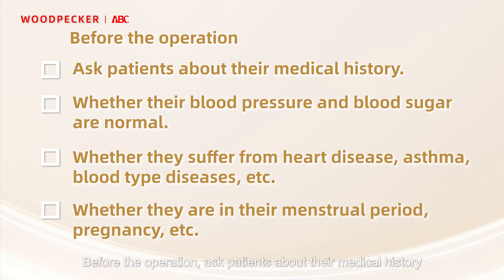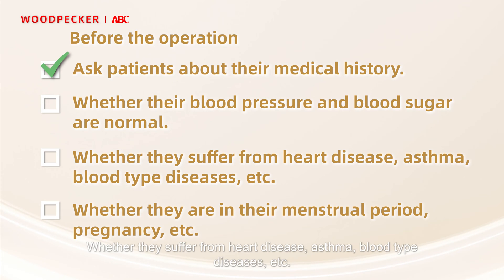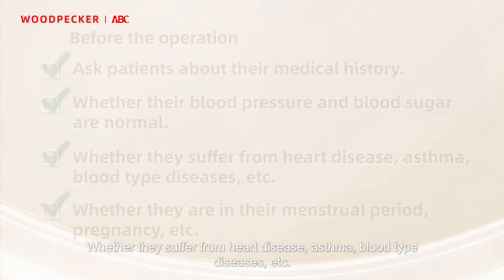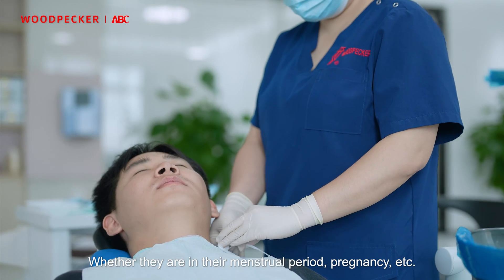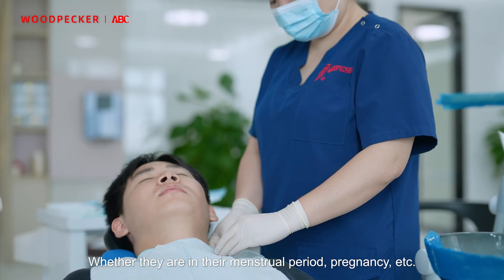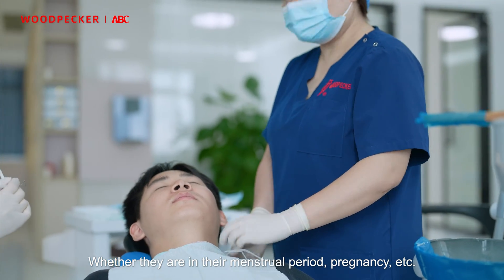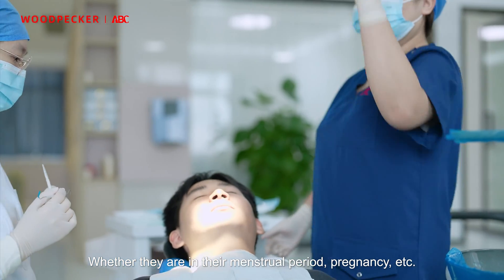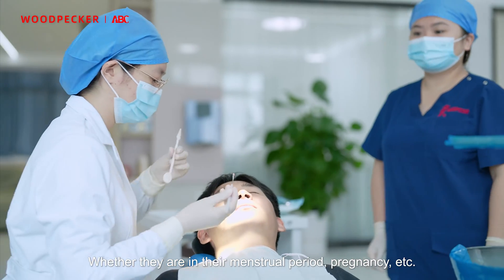【Clinical Demonstration】- ABC Oral Care Protocol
Discover the 10 essential steps for healthier smiles. From diagnosis to recall, this protocol covers every detail for comprehensive oral care! 💙

🔍 Step 1: Diagnosis
🦠 Step 2: Biofilm Disclosing
💨 Step 3: Supragingival Airstream
⚙️ Step 4: Supragingival Ultrasonic Scaling
⚙️ Step 5: Subgingival Ultrasonic Scaling
💨 Step 6: Supragingival Airstream (Optional)
💨 Step 7: Subgingival Airstream
🔒 Step 8: Dentinal Tubules Sealing
💆 Step 9: Oral SPA
📅 Step 10: Recall

Upgrade your practice with a complete oral care approach! 🦷✨

➤   / woodpeckerdentalchina
➤   / woodpeckermedicalofficial
𝑾𝒆 𝒘𝒊𝒍𝒍 𝒄𝒐𝒏𝒕𝒊𝒏𝒖𝒆 𝒕𝒐 𝒑𝒓𝒐𝒗𝒊𝒅𝒆 𝒃𝒆𝒕𝒕𝒆𝒓 𝒔𝒆𝒓𝒗𝒊𝒄𝒆𝒔 𝒇𝒐𝒓 𝒅𝒆𝒏𝒕𝒊𝒔𝒕𝒔 𝒂𝒓𝒐𝒖𝒏𝒅 𝒕𝒉𝒆 𝒘𝒐𝒓𝒍𝒅.